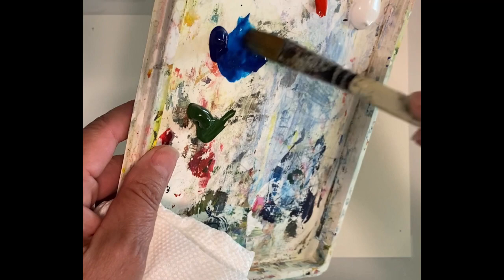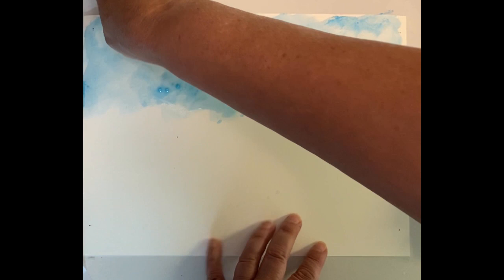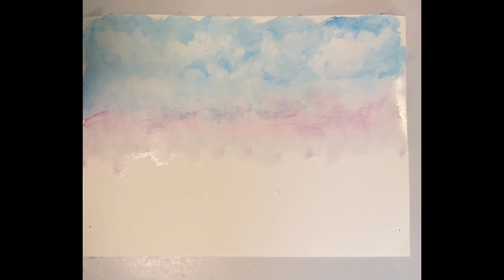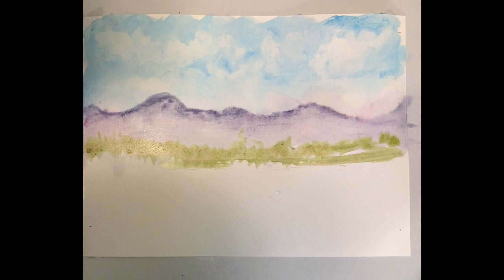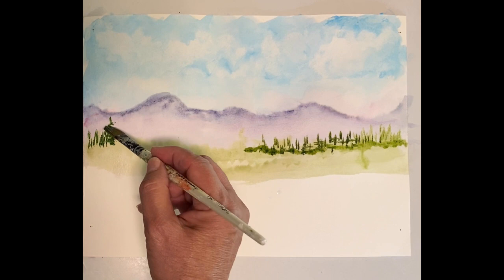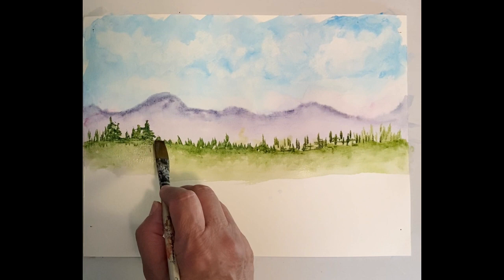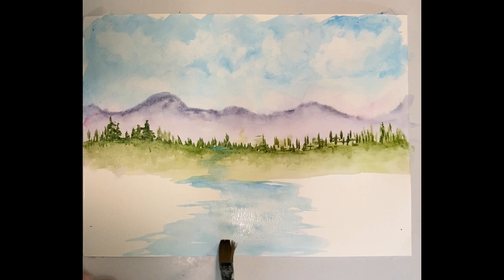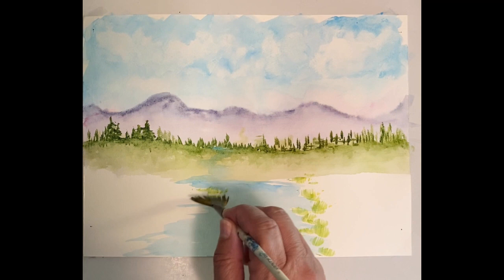Landscape using Acrylics as Watercolor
Learn a new technique: paint with acrylics like you would with watercolor! Join Eileen for an on-demand painting lesson and add a new skill to your painting repertoire.

To explore what the library has to offer, visit us